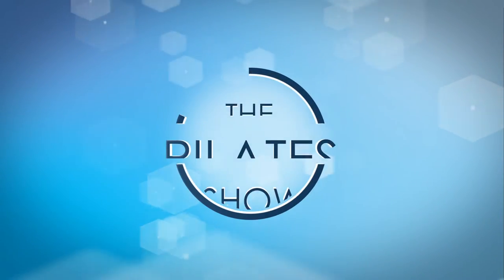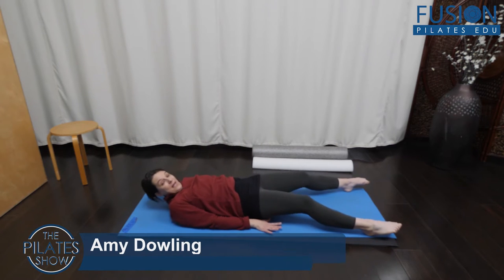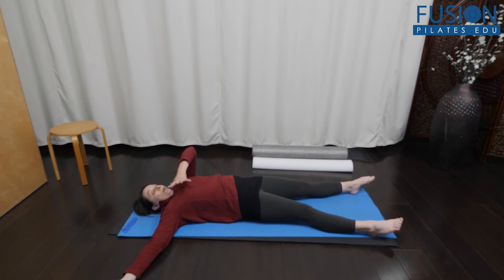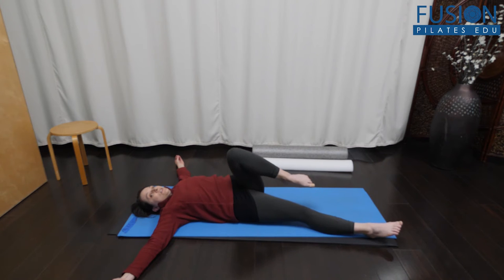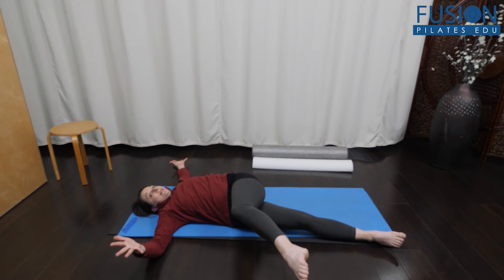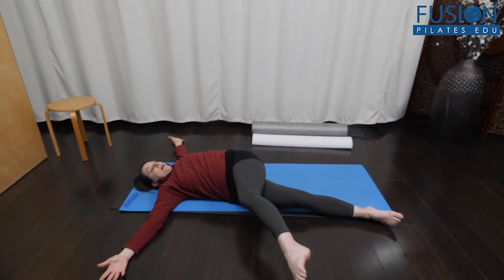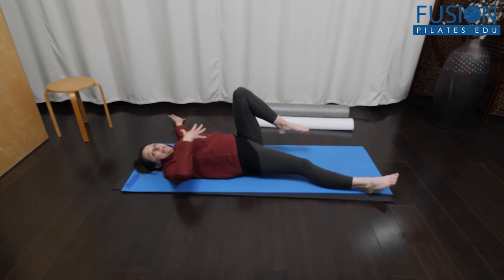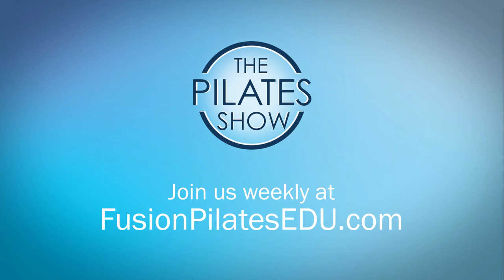Initiating rotation from the lower body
Generating sequential rotation via the lower body